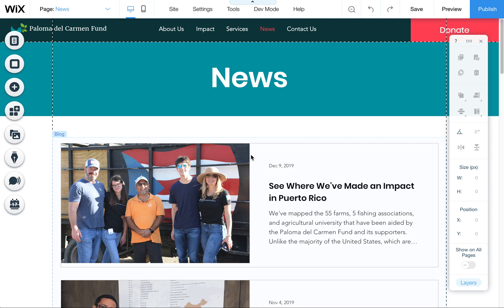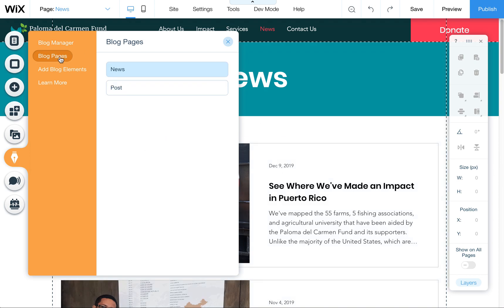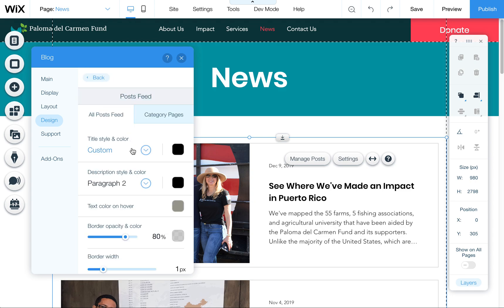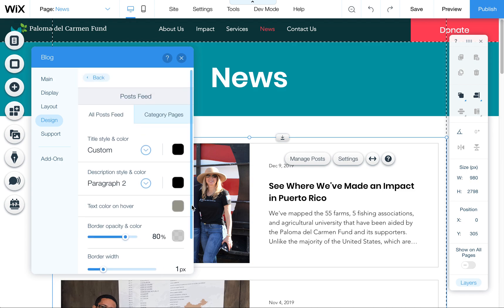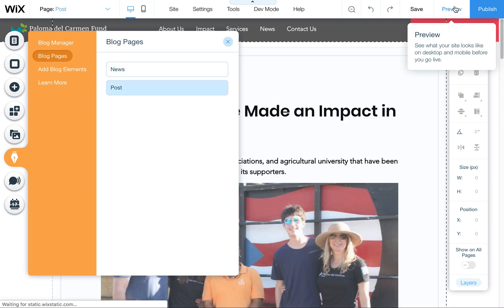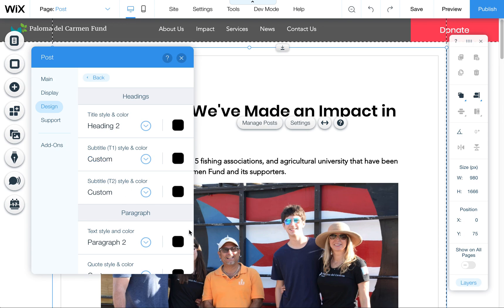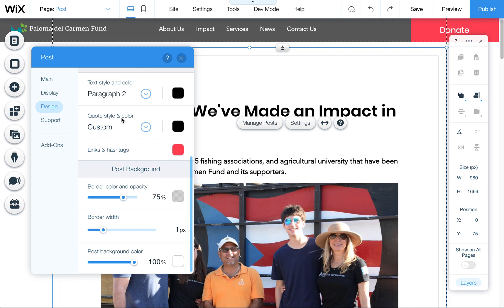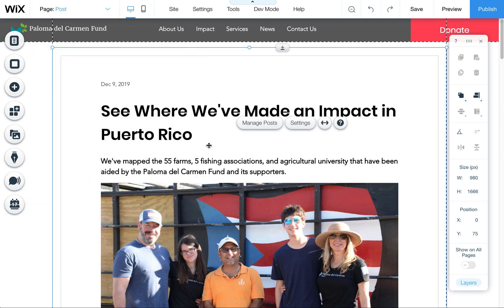Editing Blog Text Styles in Wix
Here are some quick tips on editing the text size, colors, and font choices in the new Wix Blog.  This includes headline, paragraph, and quote styles.